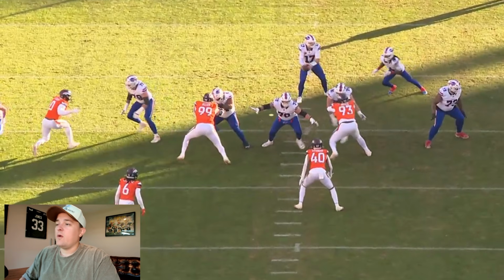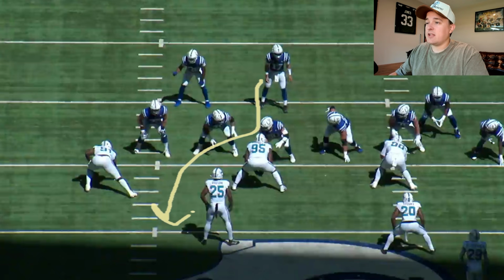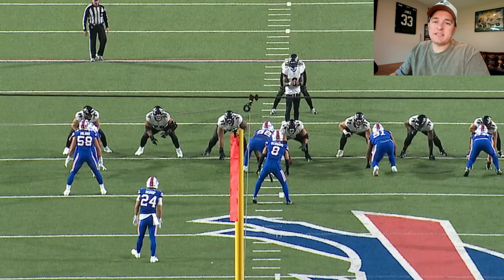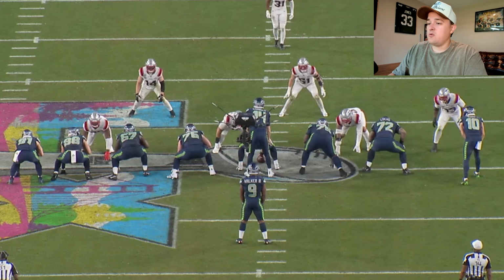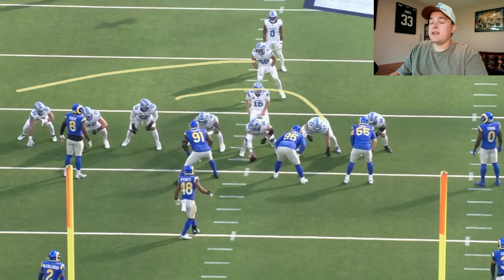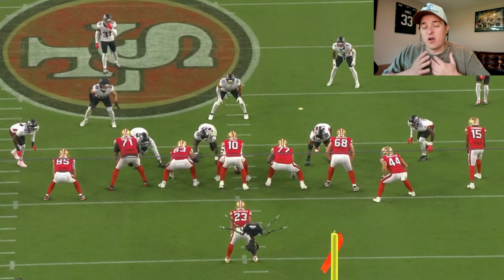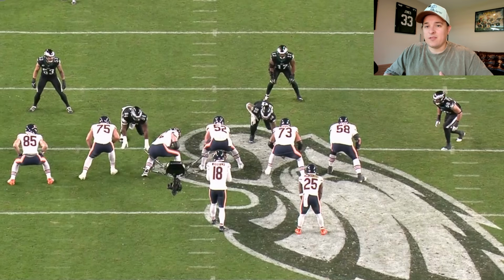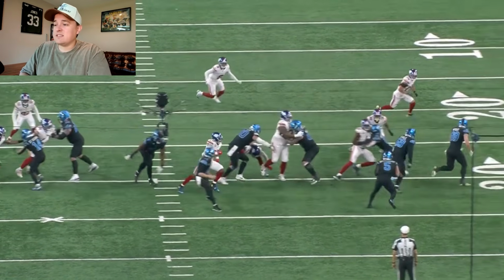Explaining Football Run Concepts with NFL Film | Football 101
In today's debut episode of the Football 101 classroom, Tyler dives into some NFL film and explains the different types of run concepts in football with the all-22 end zone angle, using plays from big names like Jonathan Taylor, Derrick Henry, Christian McCaffrey, and more.

What other classroom videos do you want to see?

Chapters
0:00 - Intro
1:51 - Inside Zone w/ James Cook
7:25 - Split Zone w/ Jonathan Taylor
11:04 - Outside Zone w/ Derrick Henry
15:25 - Duo w/ Kenneth Walker
19:25 - Power w/ Jahmyr Gibbs
22:58 - Counter w/ Christian McCaffrey
26:40 - GY Counter w/ Kyren Williams
27:49 - Trap w/ Kyle Monangai
30:30 - Pin and Pull w/ David Montgomery

Follow BA on Socials!

Everyone talks about how they want their team to run the ball, but how do football teams actually run the football? We'll go over basic run concepts to teach 'american football' 'tactics'. This video explains the fundamental concepts of how football teams execute running plays, focusing on 'inside zone' and 'wide zone' principles. It breaks down various formations and strategies used to run the ball effectively, offering a 'film breakdown' for aspiring coaches and fans alike, and serves as a great introduction to 'coaching football'.